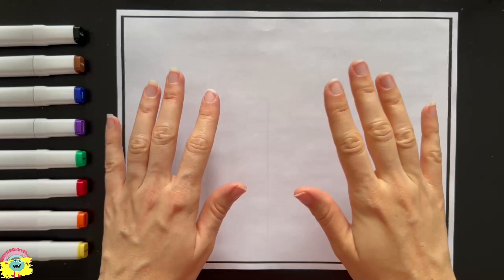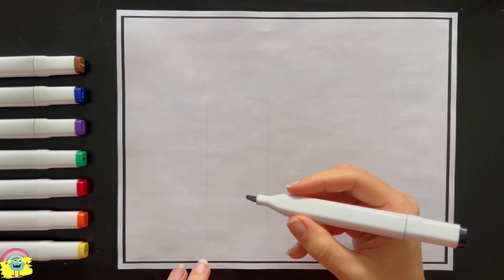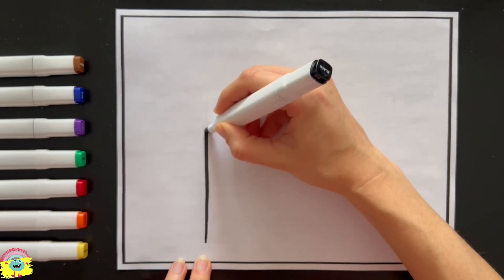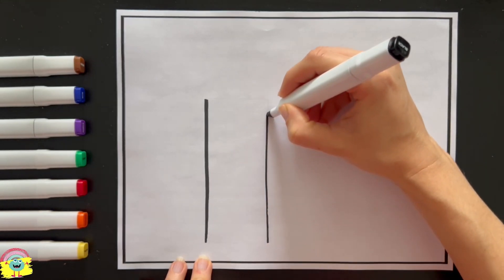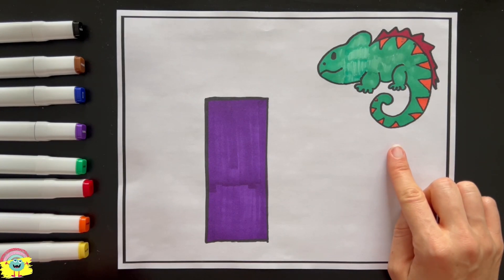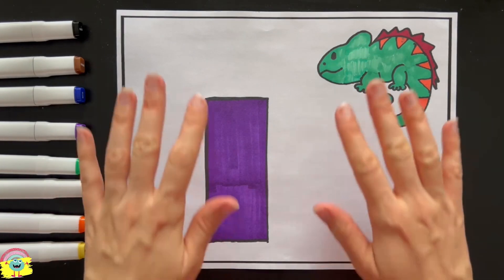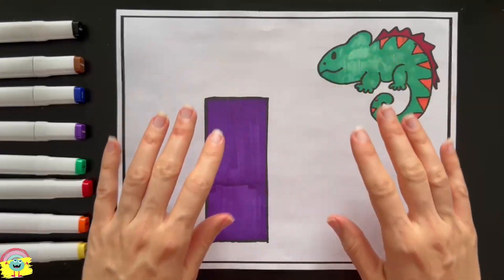Letter I, I for Iguana / Painting Coloring for Kids / Learn Alphabet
Hello!!
Let's learn to draw and color from A to Z together!
Please draw from A to Z with me.
Let's draw and paint the letter I and a very beautiful animal.

Painting ♡
Learn the animals ♡
Learn basic drawing and coloring for kids ♡